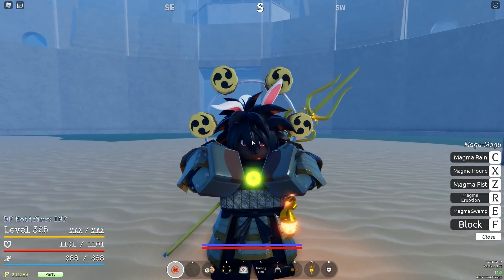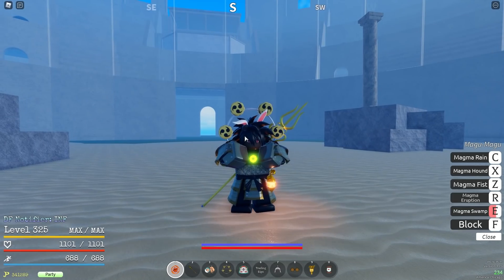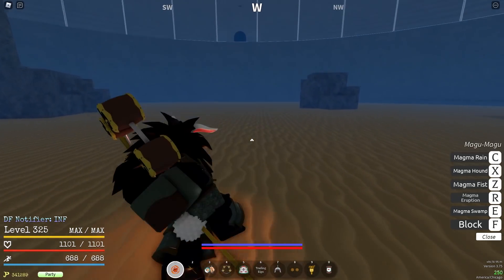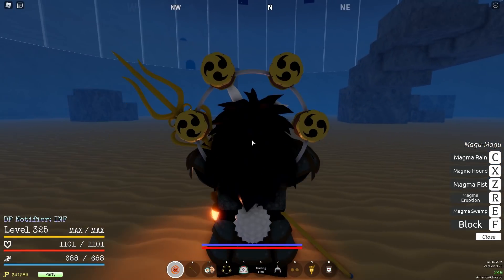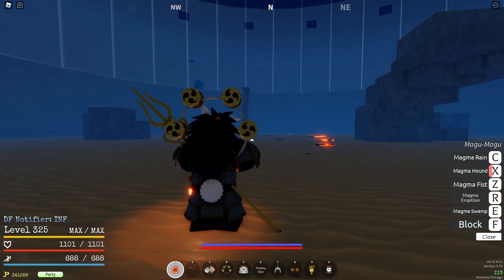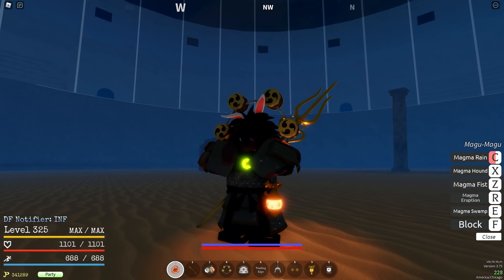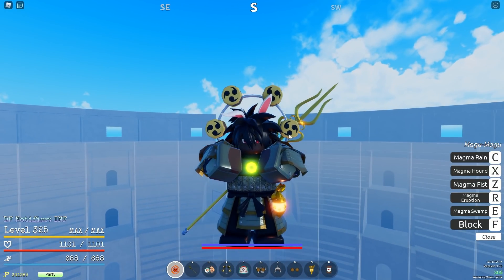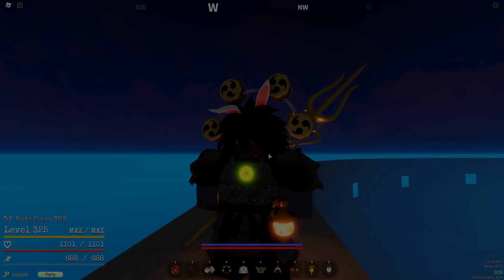[GPO] Is Magu Still Good? | Fruit Review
Ty all for 8K hope you all enjoy this one :D